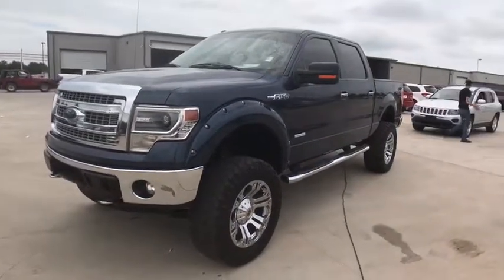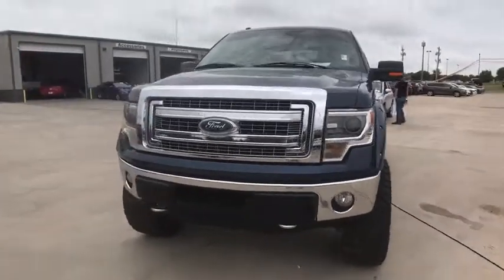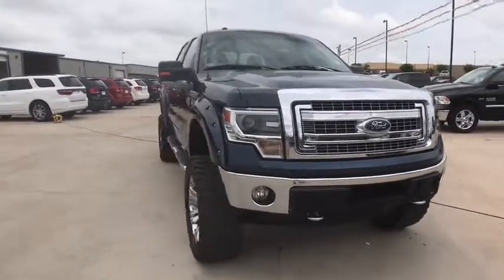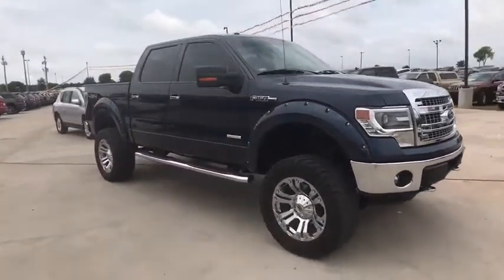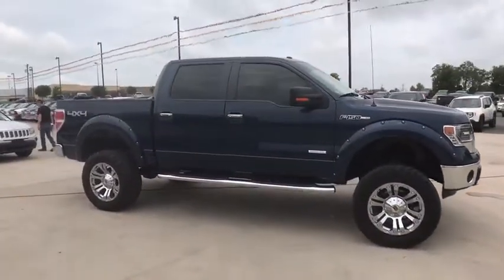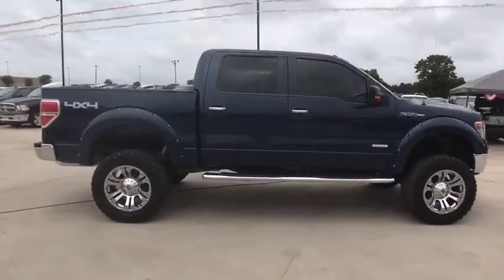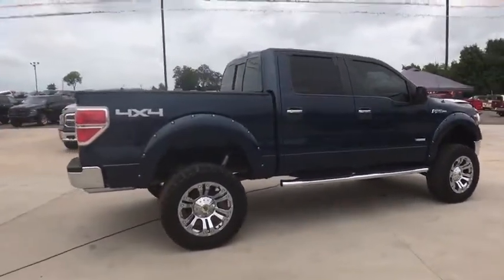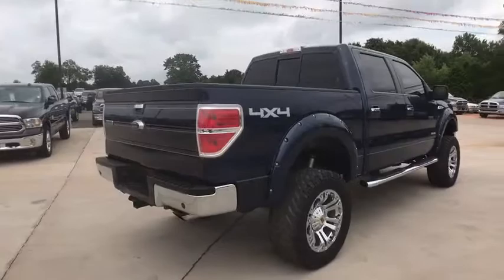2014 Ford F-150 Edmond, Cushing, Stillwater, Shawnee, Chandler, OK P1354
[LISTING _TYPE] 2014 Ford F-150

Patriot CDJR
104 N Industrial Rd.

GVWR: 7,350 lbs Payload Package,4 Speakers,AM/FM radio: SiriusXM,CD player,MP3 decoder,Radio data system,Radio: AM/FM Stereo/Single-CD Player w/Clock,SiriusXM Satellite Radio,SYNC w/MyFord Touch & SYNC Services,Air Conditioning,Automatic temperature control,Front dual zone A/C,Rear window defroster,Memory seat,Pedal memory,Power driver seat,Power steering,Power windows,Remote keyless entry,Steering wheel mounted audio controls,SYNC Voice Activated Communication & Entertainment,Speed-sensing steering,Traction control,4-Wheel Disc Brakes,ABS brakes,Dual front impact airbags,Dual front side impact airbags,Front anti-roll bar,Front wheel independent suspension,Low tire pressure warning,Occupant sensing airbag,Overhead airbag,Electronic Stability Control,Delay-off headlights,Front fog lights,Fully automatic headlights,Panic alarm,Security system,Speed control,Auto-dimming door mirrors,Bumpers: chrome,Heated door mirrors,Power door mirrors,Rear step bumper,Turn signal indicator mirrors,Adjustable pedals,Auto-dimming Rear-View mirror,Compass,Driver door bin,Driver vanity mirror,Front reading lights,Illuminated entry,Leather steering wheel,Outside temperature display,Overhead console,Passenger vanity mirror,Rear reading lights,Rear seat center armrest,Tachometer,Tilt steering wheel,Trip computer,Heated front seats,Leather-Trimmed 40/20/40 Front Seat,Power passenger seat,Split folding rear seat,Front Center Armrest w/Storage,Passenger door bin,Alloy wheels,Variably intermittent wipers,3.55 Axle Ratio